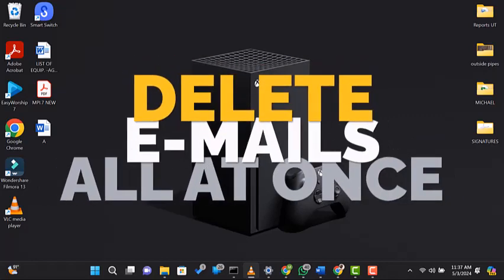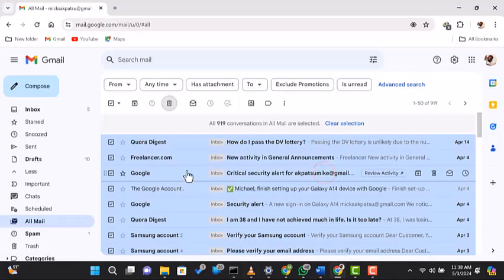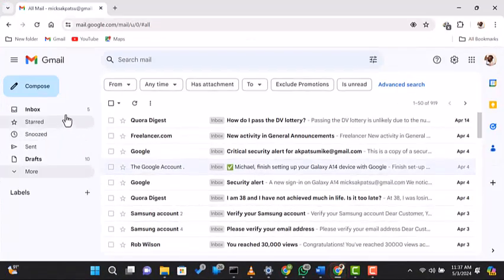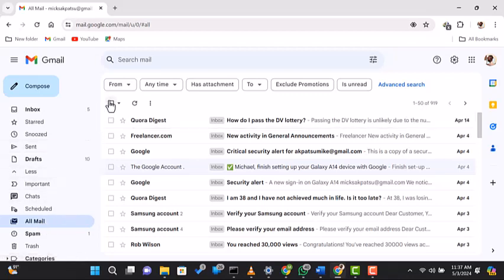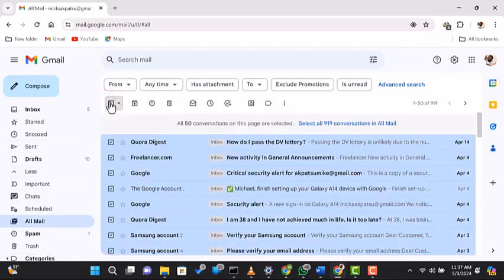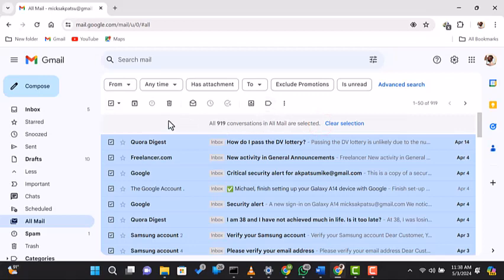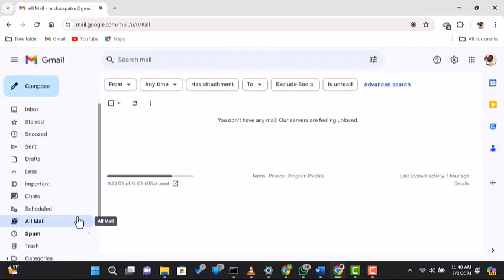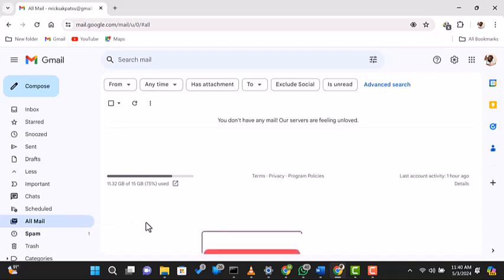How to Delete All Emails in Gmail at Once - Ultimate Guide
Are you drowning in a sea of emails, desperately seeking a lifeline to declutter your Gmail inbox? Look no further! In this ultimate guide, we'll show you the step-by-step process to obliterate that overwhelming email backlog and emerge victorious with a pristine inbox.

Join us on a journey of digital decluttering as we navigate the ins and outs of Gmail's powerful tools. From identifying and selecting all emails with a single click to executing the ultimate cleanup with surgical precision, this guide leaves no stone unturned.

Whether you're a Gmail novice or a seasoned inbox warrior, our easy-to-follow instructions will empower you to reclaim control of your digital domain. Say goodbye to email overload and hello to inbox bliss!

So, if you're ready to banish the chaos and embrace inbox serenity, hit play now and let's embark on this epic quest together. Don't let email overwhelm hold you back any longer – it's time to delete all emails in Gmail at once and reclaim your digital sanity!